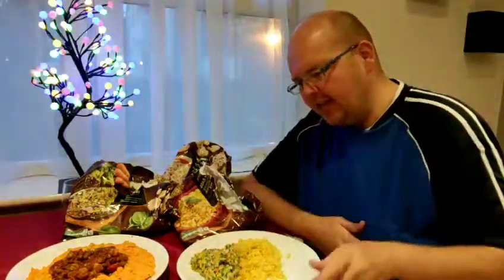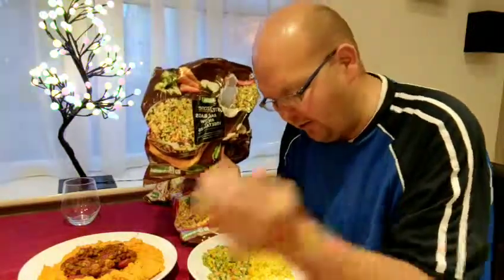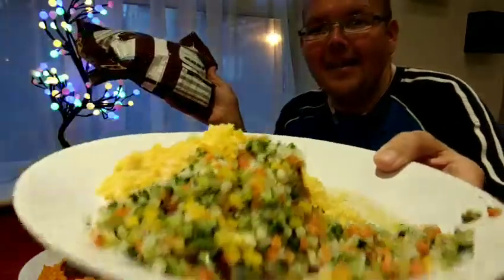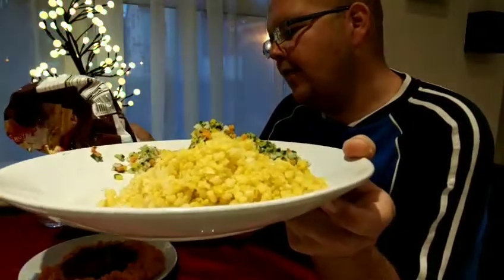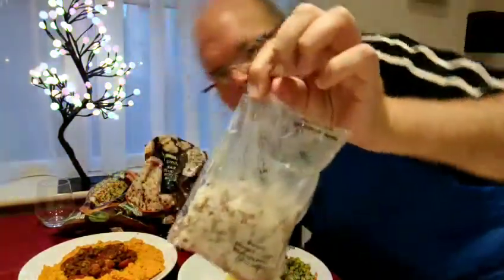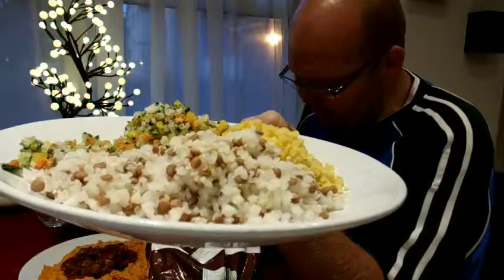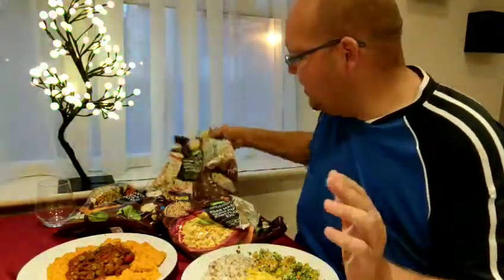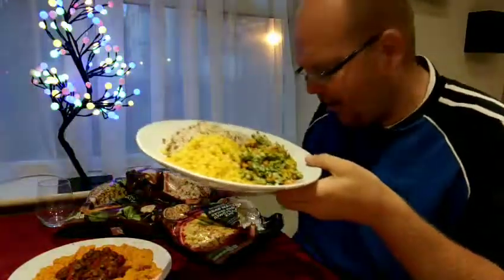🍚🍛 Asda SlimZone SteamBags 1-3 Points WeightWatchers - Jody's Food for Thought